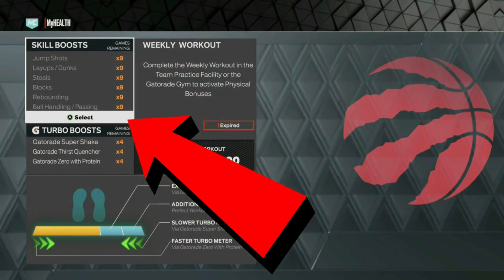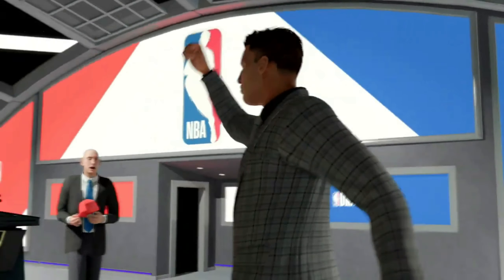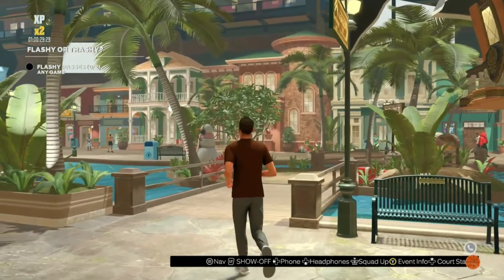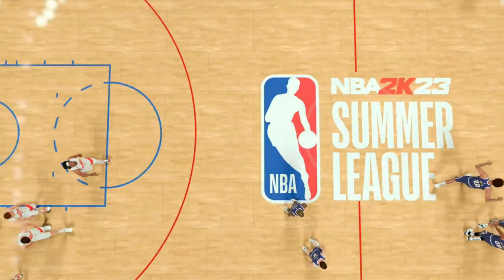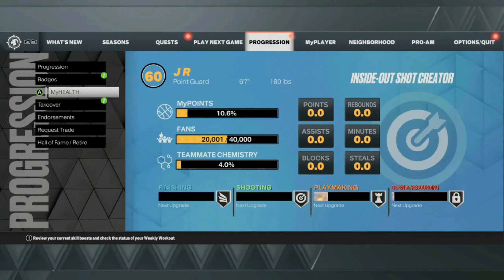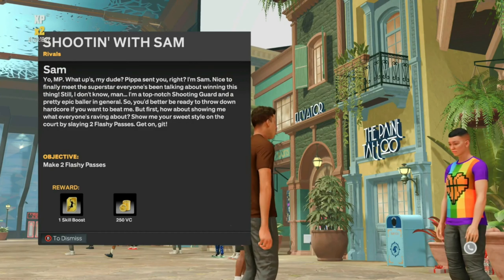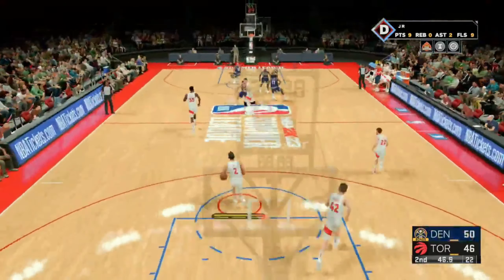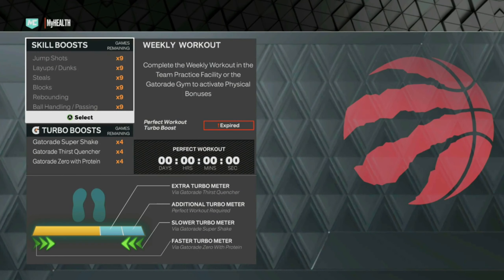NBA 2K23 UNLIMITED FREE SKILL & GATORADE BOOST GLITCH! 2K23 GLITCH! FREE GATORADE & SKILL BOOST 2K23